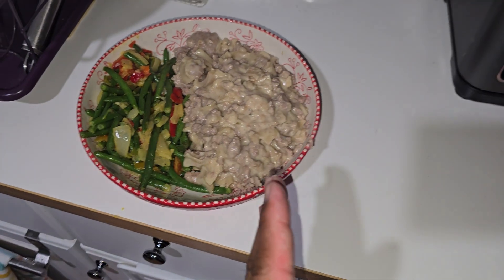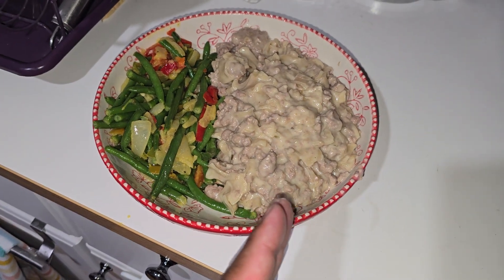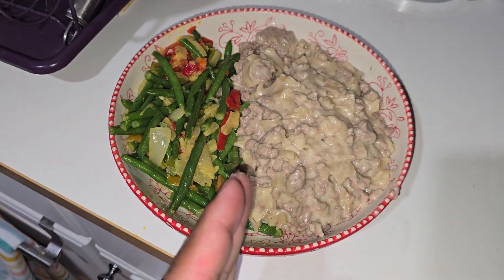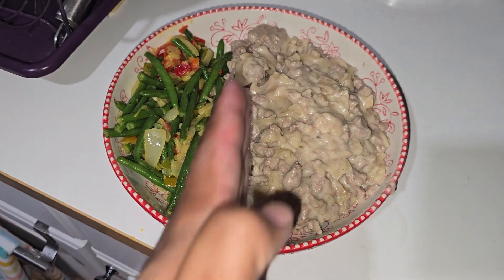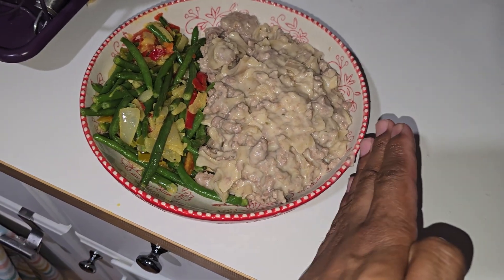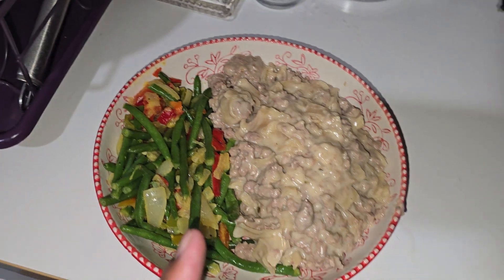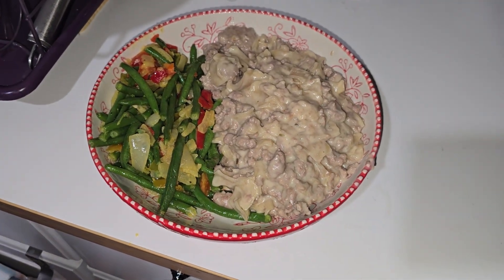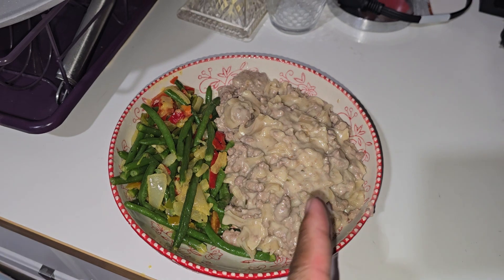Sandwich of The Day: Hamburger helper w/ Mixed vegetables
Its sandwiched!

Link with me Friend!

Thanks for Checking out my content! You're Loved!
- Nos